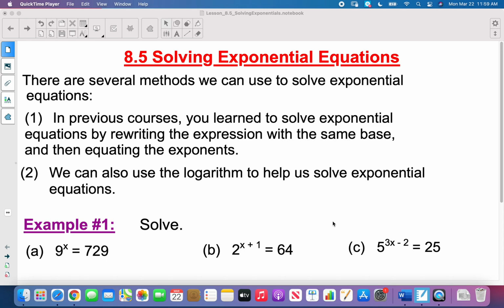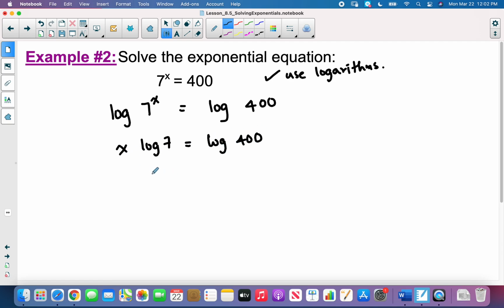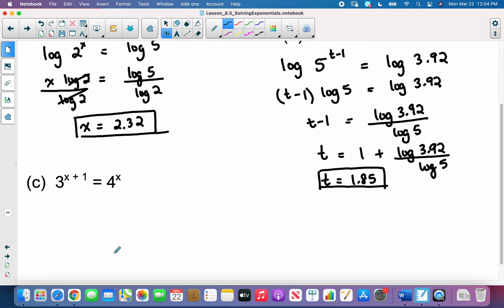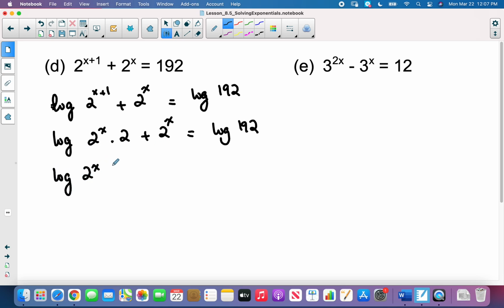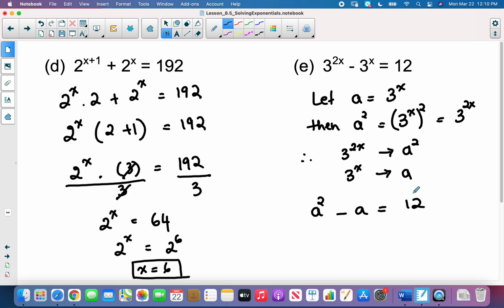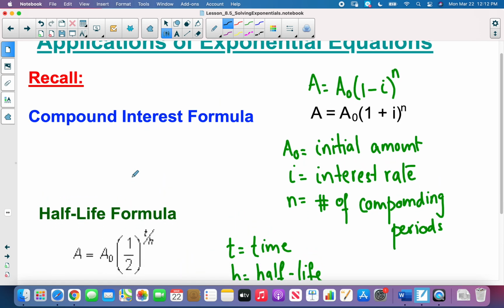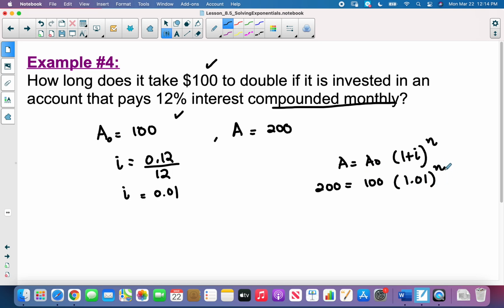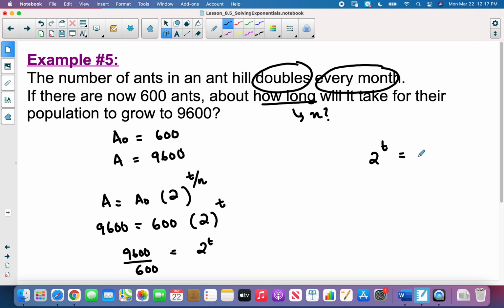8.5_Solving Exponential Equations